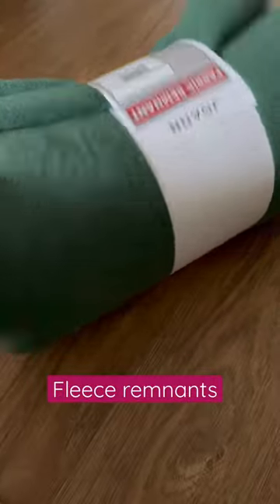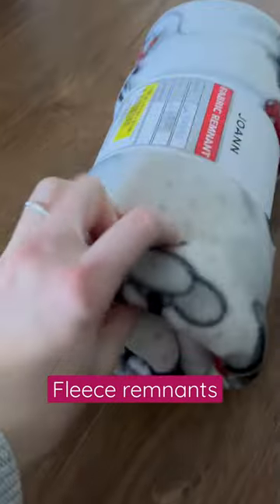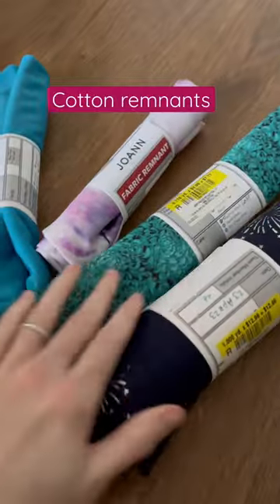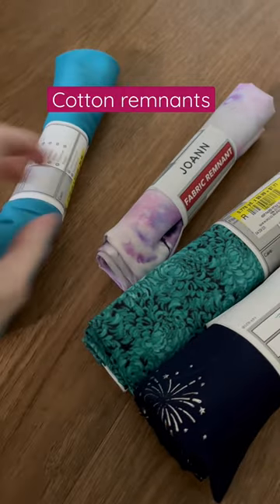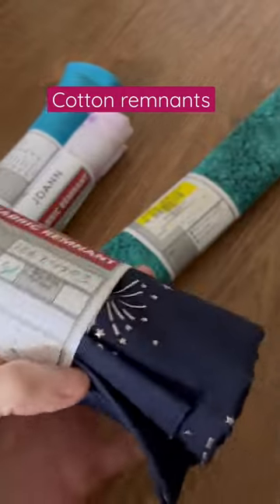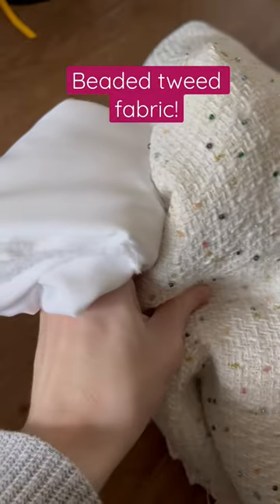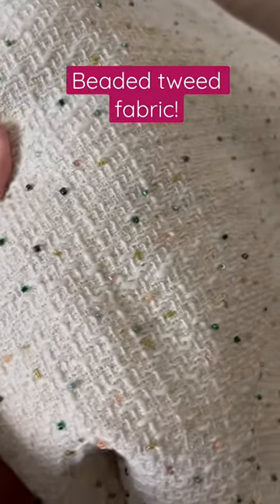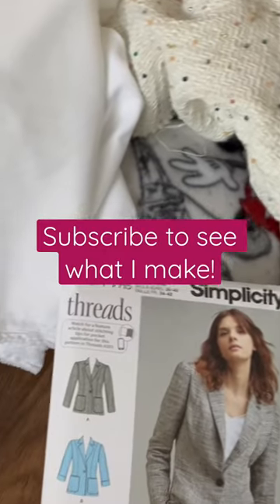May Fabric Shopping Haul! My most expensive fabric purchase